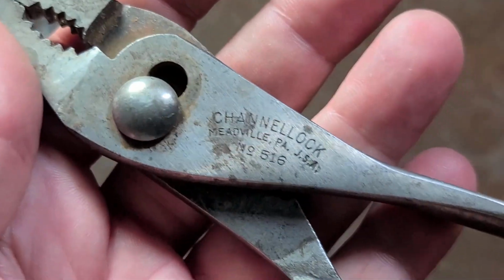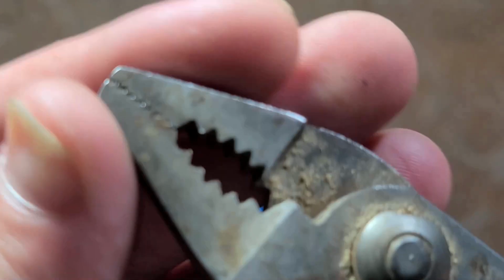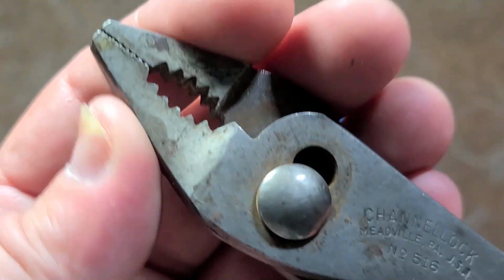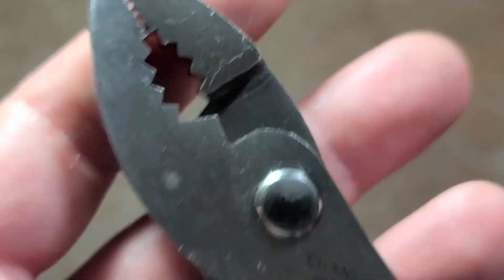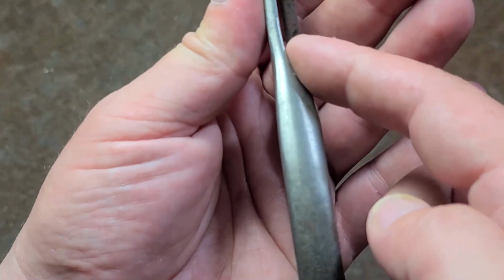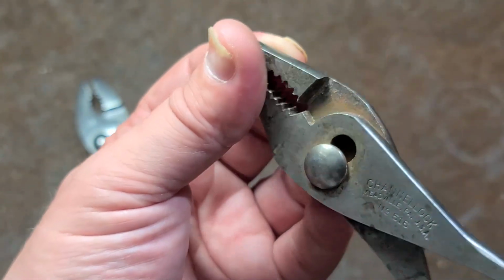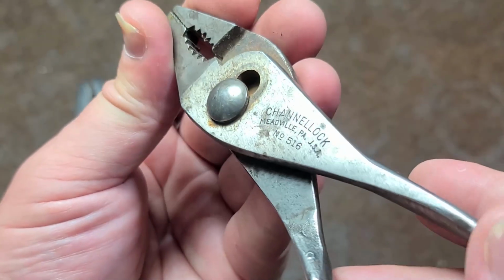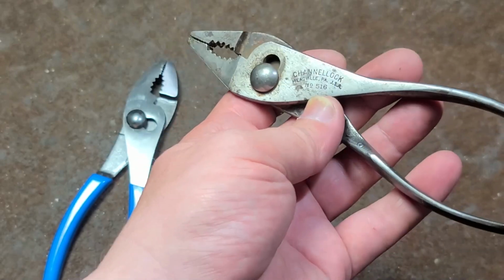Channel Lock USA 516 Slim Jaw Slip Joint Pliers Review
They still make these and I like them versus the universal standard thick jaw design of most slip joint pliers.